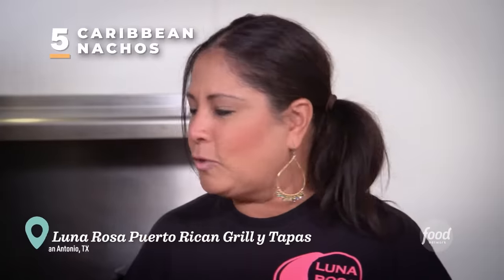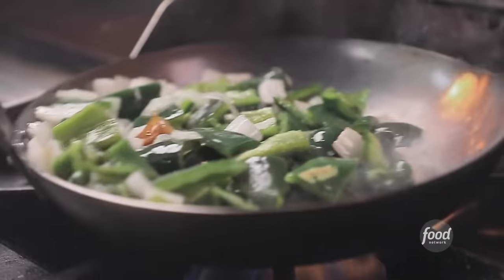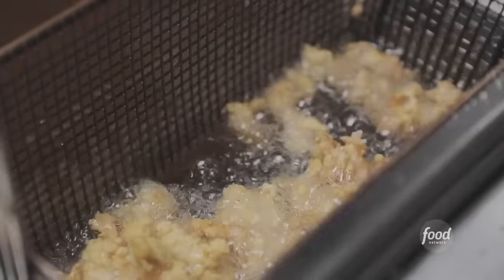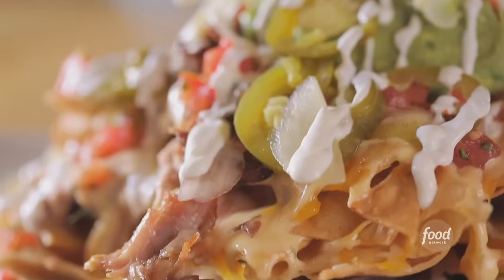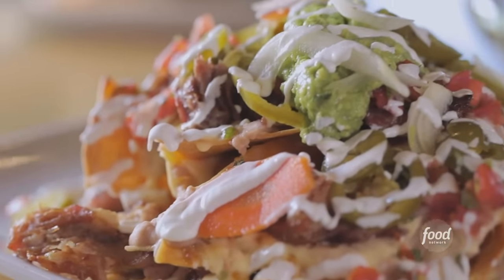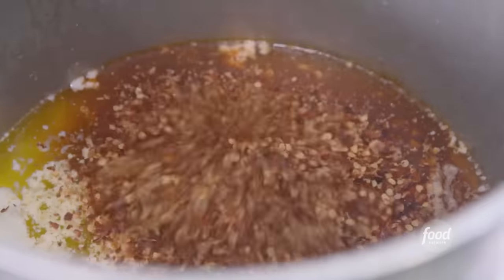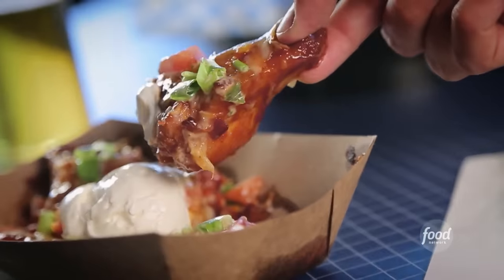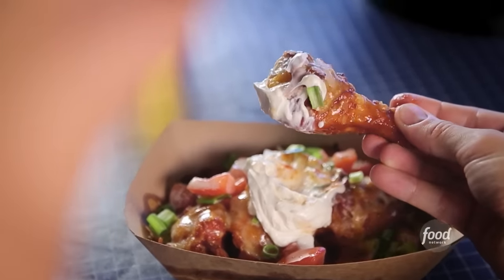Top 5 DDD Nacho Videos with Guy Fieri | Diners, Drive-Ins, and Dives | Food Network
From Caribbean Nachos to Hot Chicken Nachos, these are the top 5 DDD nacho videos of ALL TIME!

0:00 - Intro
0:06 - Caribbean Nachos
1:34 - Hot Chicken Nachos
4:47 - Alehouse Nachos with Carnitas
7:36 - Loaded Barnchos
10:51 - Smoked Chicken Wing Nachos